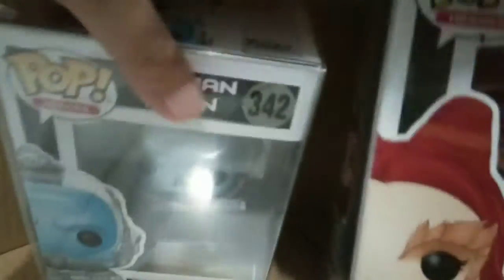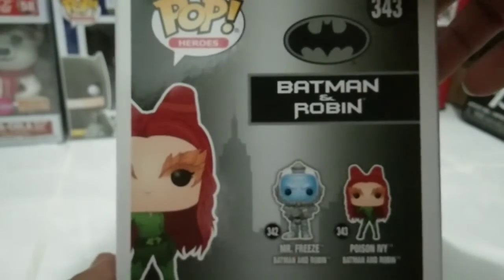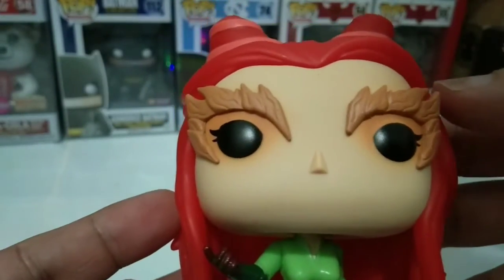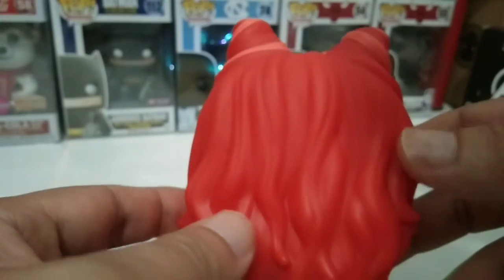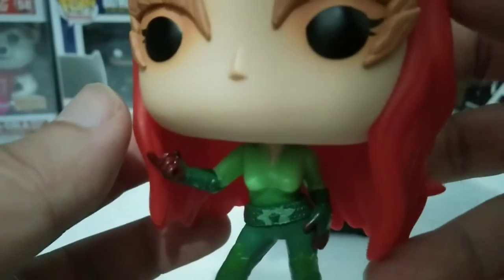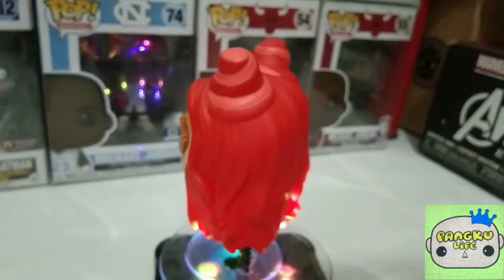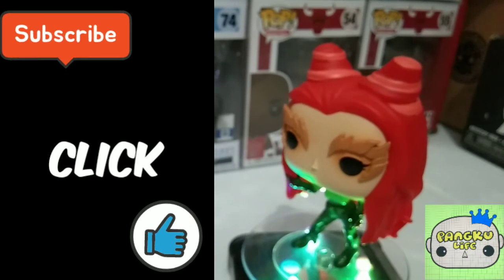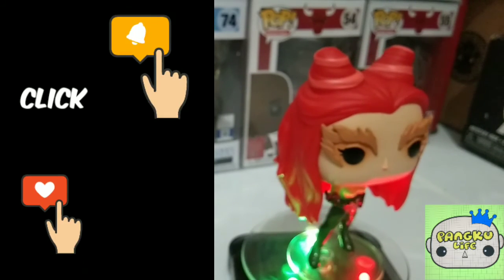Pre-November Haul l Poison Ivy l Funko Pop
VLOG TITLE: Pre- November Haul l  Poison Ivy l Funko Pop

Feature: Poison Ivy Funko Pop

LOGO Design Credit:
Rodgil Mora for the design concept.

ALVY ALVIAR for colors, nose and ears. (Redesigned)

Funko Pop
Unboxing Funko Pop
Poison Ivy New Funko Pop
Dc Villains Funko Pop